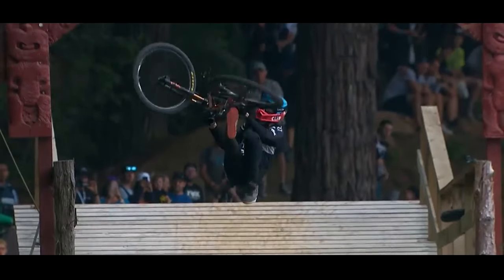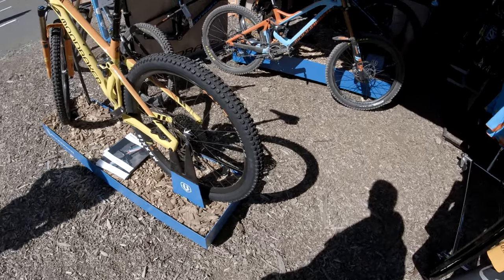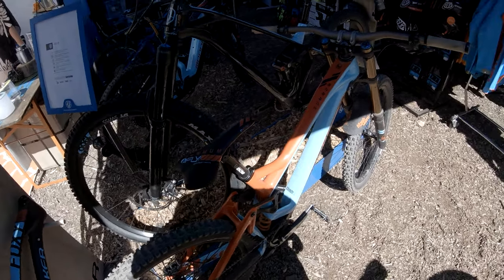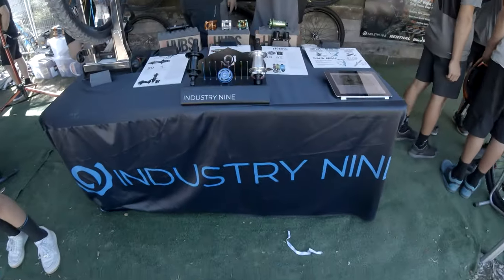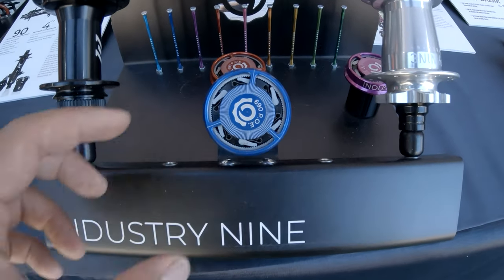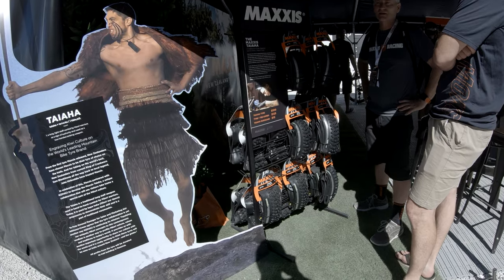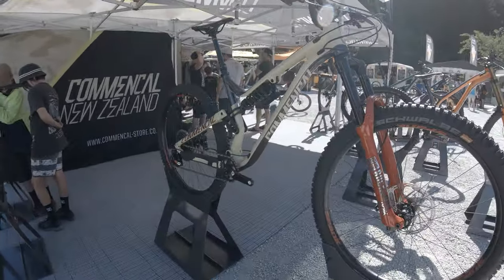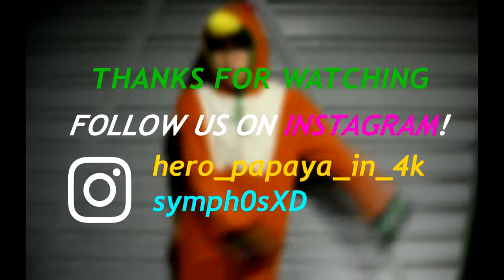I went to see a bike festival for the first time | Crankworx 2019 vlog part 1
Our First Event coverage Vlog.  and 100th sub GIVE AWAY!
Crankworkx Rotorua 2019. I went there with no plan so everything here is just out of random, hope you enjoy.

Contains
1:29 KTM MACINA KAPOHO E-BIKE
2:08 MARIN BIKE BOOTH
2:50 INDUSTRY NINE HUBS
3:31 690 POINTS OF ENGAGEMENT
4:02 MAXXIS NEW TYRE TAIAHA
4:30 COMMENCAL BOOTH